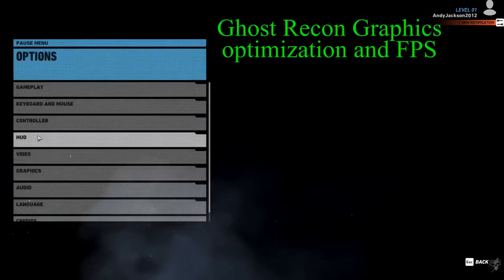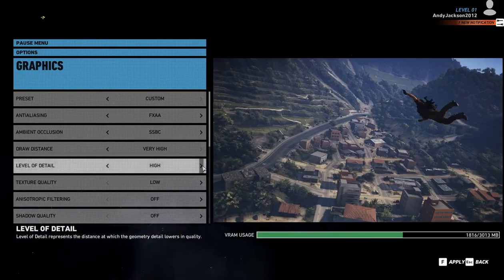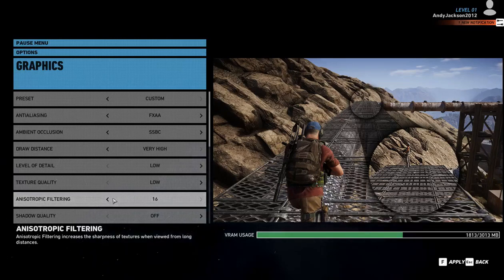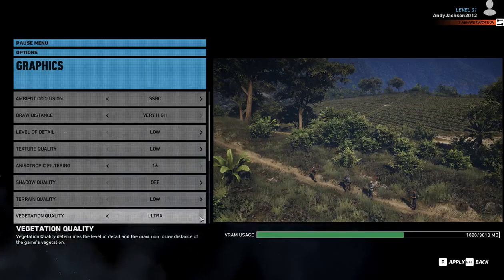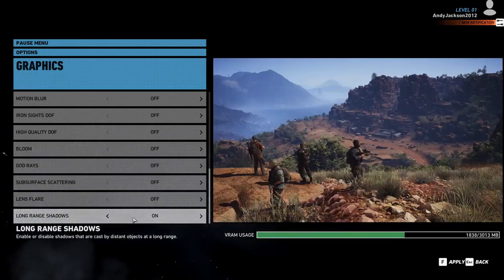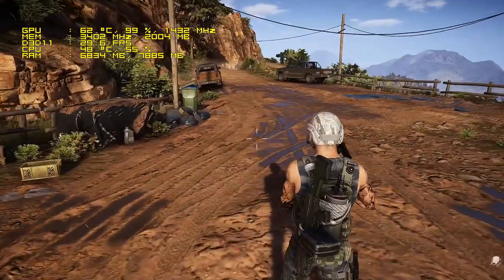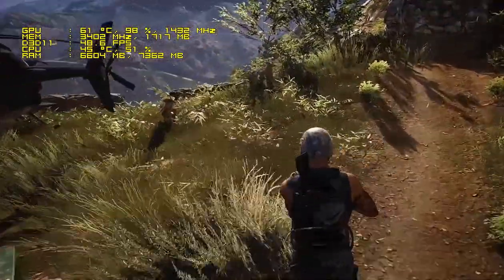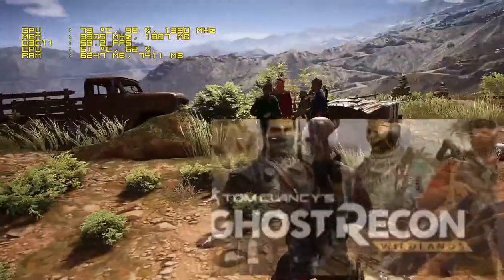Ghost Recon Wildlands, graphics optimization 60 FPS w/gtx 950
Ghost Recon Wildlands, graphics settings and their effect on frame rates, optimization of graphic settings for best look and highest frame rates.   Each graphics setting was tested for frame rate differences by running the Benchmark and seeing the change, I know this is not the same as in world gameplay but it is repeatable and an indicator of the changes possible and probable.

My testing rig:  i7 2600 stock optiplex 990 mobo, no OC, Evga single fan gtx 950 SC (1440 mhz), 12 gb ddr3 @ 1333mhz, 240 gb SSD main drive with the game on it, 2tb storage HD.    I did not experience the elimination of all micro stutters and freeze frames with using the SSD vs the 7200 rpm HD (in my other i5-2500 rig) as the Opperating system and storage drive, FYI.  I have my computer programs stripped down for speed, no antivirus, or firewall.
I did do a gameplay session with the 60FPS mode playing and it held pretty steady at 60 fps in action at Culta against 20 siccarios.

LoSet graphics mod:  FXAA off, SSBC on, draw distance off, level of detail off, textures up to Medium, Anistropic Filtering set to: 4, Shadow quality up to medium,  terrain quality off,  vegetation off,  turf off, motion blur off,  iron sights depth of field (DOF) off, High Quality DOF - ON,  bloom off, god rays off, subsurface scattering off, lens flare ON, long range shadows off.   Adding in FXAA dropped the .7 res scaling loSet from 64 to 60 fps and each graphics setting can be added to see the difference.  Using the higher sharpening filter does not seem to effect  the frame rate any and seems to make the textures look better IMHO, it also seems to smooth out the Frame rates and make them more consistant.

Actual game play  all done in the same area city against siccarios gave Fraps results as follows all gtx 950, i7-2600 no OC:

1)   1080p   medium                  24, 41, 32 fps            first # is low, then highest, then average fps
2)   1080p   Loset                      30 , 44, 38 fps
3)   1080p   .9 res scaling        40, 61, 49 fps     notice low and high are not far from average
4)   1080p  .8 res scaling         44,  77, 57.5 fps   same, low and high not far of off average
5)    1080p .7 res scaling         49,  83,  64 fps     with FXAA on it was 60 fps avg.
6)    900p   1.0 res scaling       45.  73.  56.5 fps     all reading from fraps and all are loSet graphics settings except the top Medium preset